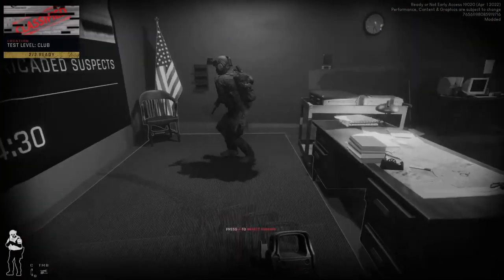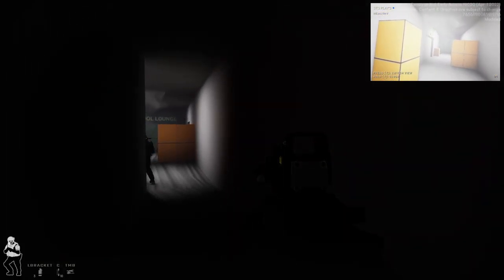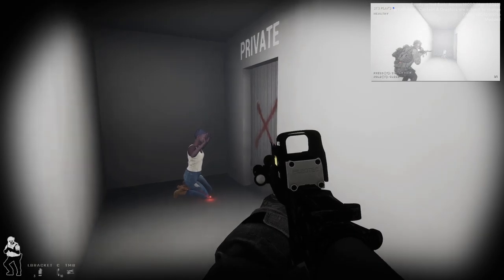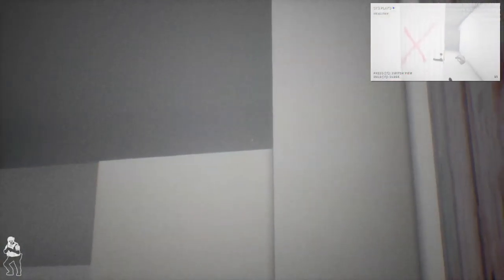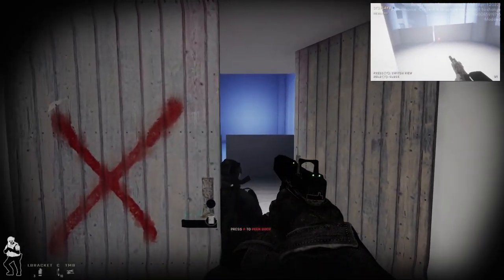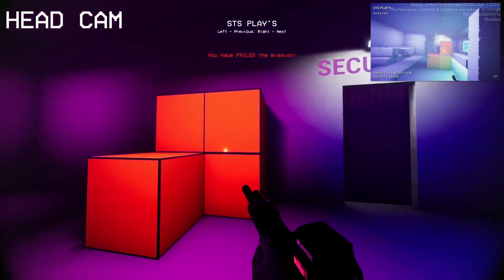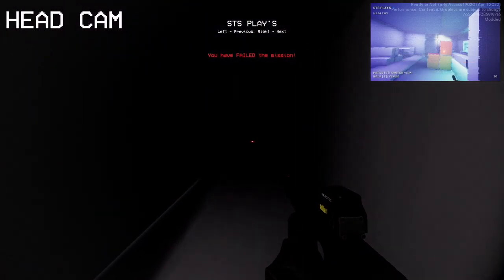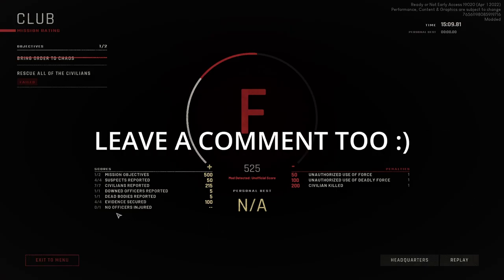Club, Club, Club - Ready Or Not